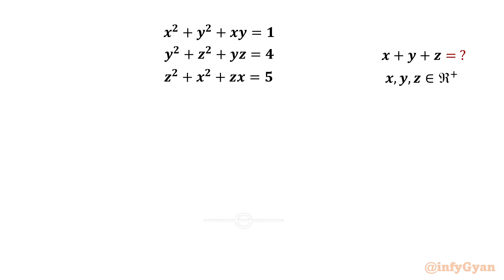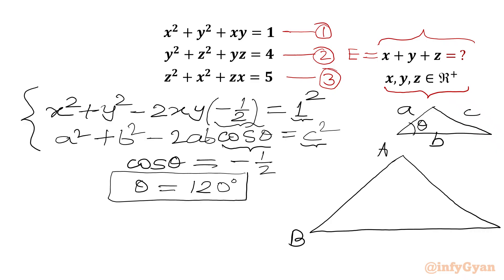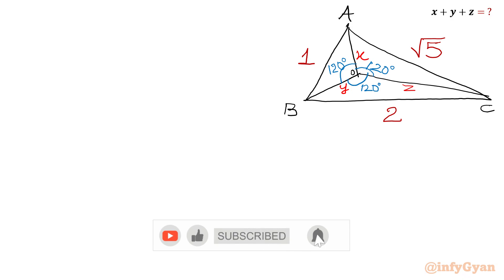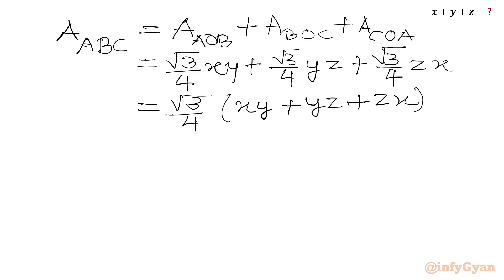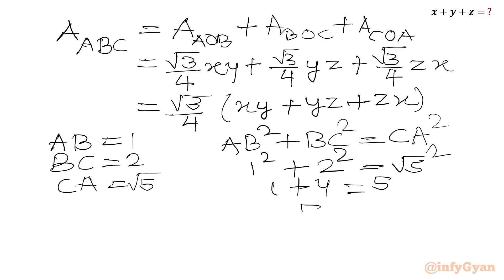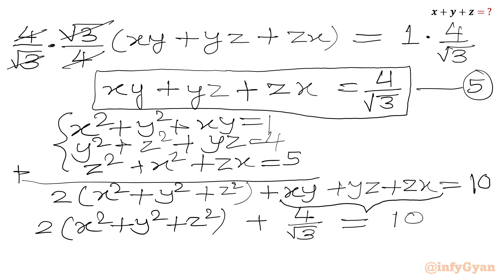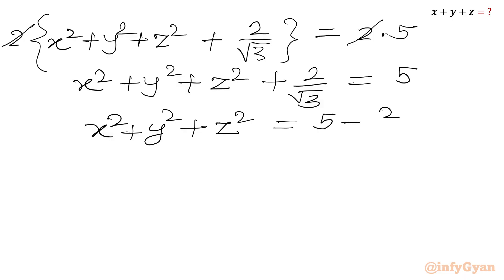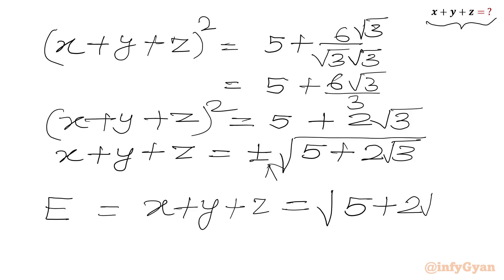Want to Solve These Algebra Equations in 3 Steps? | Watch This!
In this video, we solve an outstanding algebra problem from system of equations, perfect for those preparing for competitive math tournaments. This problem will enhance the understanding of system of equations and skills of solving with algebraic manipulations. Watch as we break down the solution step-by-step, providing clear explanations and insights along the way.

🔍 In this video:

Detailed walkthrough of a challenging algebra equations.
Tips and tricks for simplifying expressions/equations.